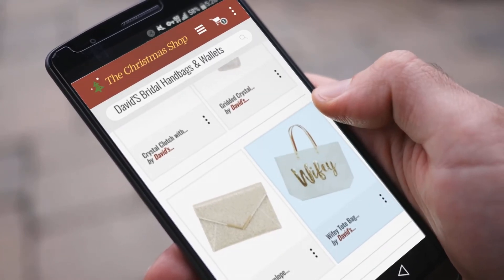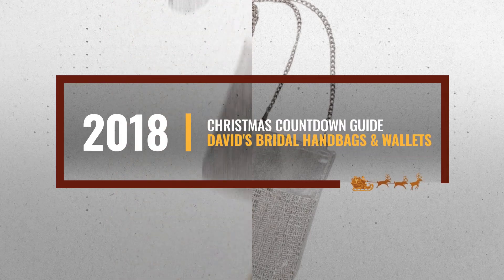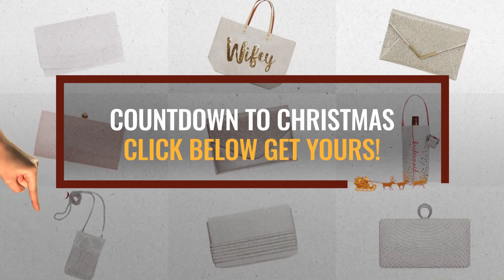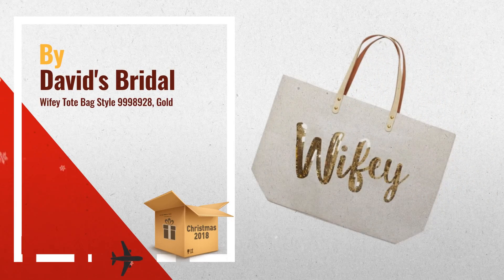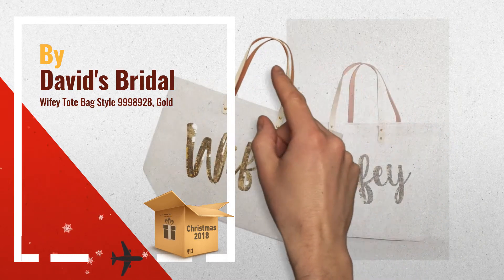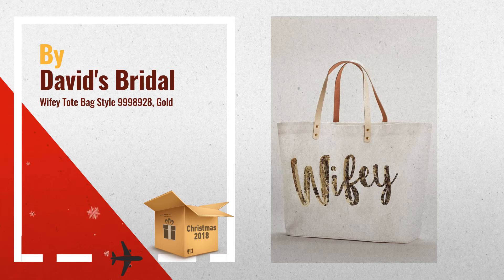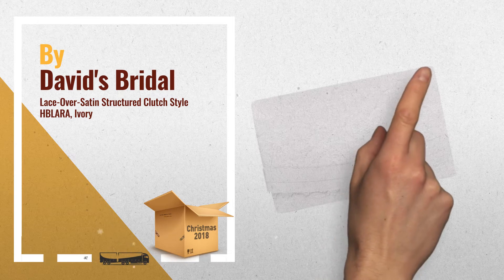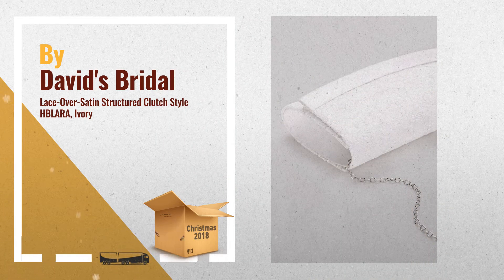Perfect David's Bridal Handbags & Wallets Gift Ideas / Countdown To Christmas 2018!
New! 2019 Black Friday / Cyber Monday Women's Totes Bags Deals and Updates.

Black Friday / Cyber Monday Wifey Tote Bag Style 9998928, Gold by David's Bridal

Black Friday / Cyber Monday Lace-Over-Satin Structured Clutch Style HBLARA, Ivory by David's Bridal

Black Friday / Cyber Monday Crystal Clutch with Satin Back Style S2371FJ, Blush by David's Bridal

Black Friday / Cyber Monday Gridded Crystal Mini Bag with Chain Strap Style HBARIA, Silver by David's Bridal

Black Friday / Cyber Monday Glitter Envelope Clutch Style HBGLITTER, Gold by David's Bridal

Black Friday / Cyber Monday Bridesmaid Canvas Wine Tote Style 999DB2076, Pink by David's Bridal

Black Friday / Cyber Monday Curved Pearl and Crystal Minaudiere Style HBCARINA43, White by David's Bridal